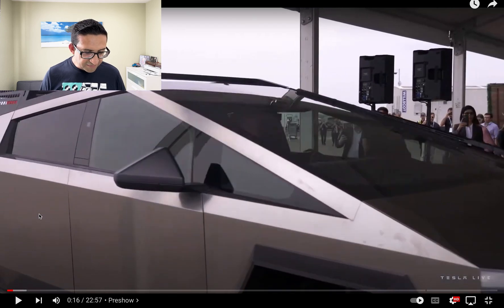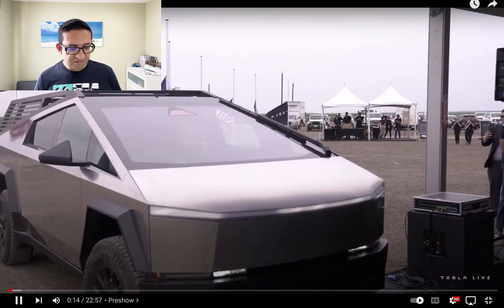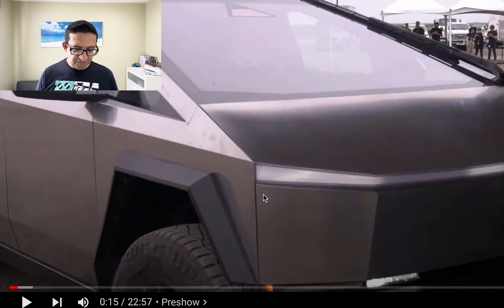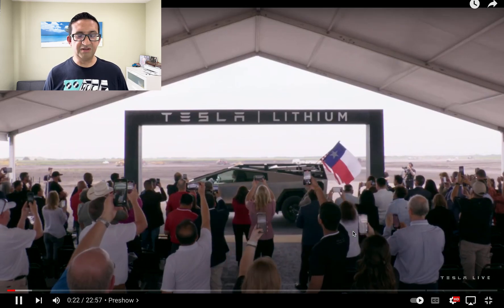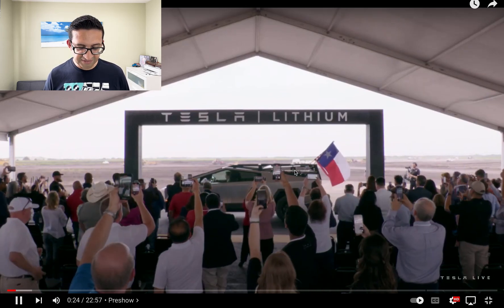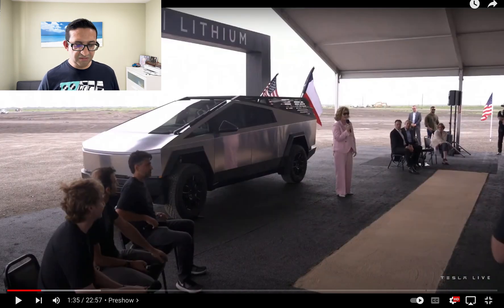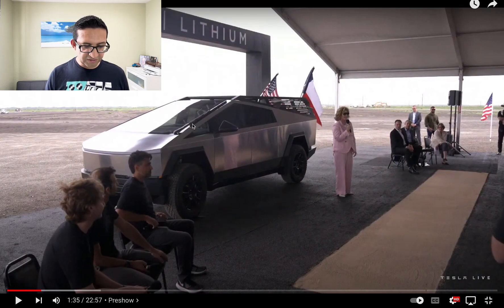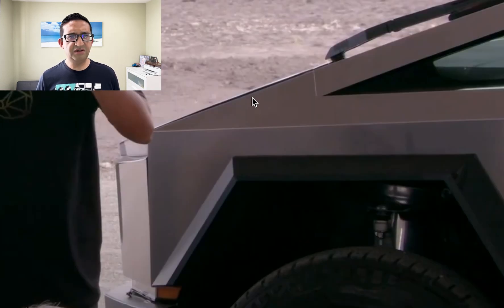Tesla Cybertruck Sighting: What's New?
Tesla Cybertruck Sighting: What's New? New Details Revealed in Latest Tesla Cybertruck Sighting. Tesla showed the latest version of their Cybertruck in Tesla Lithium Refinery Groundbreaking event at Corpus Christi, Texas. Watch this video for my analysis on Cybertruck and its new features as compare to the Cybertruck prototype that was revealed a few years ago. The Cybertruck prototype is also availabe at the Petersen Museum in Los Angeles.